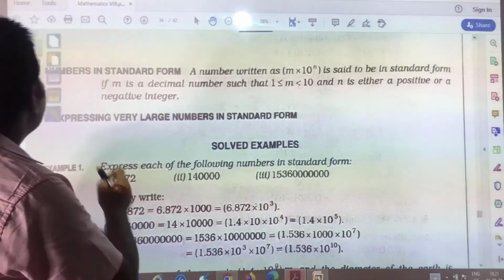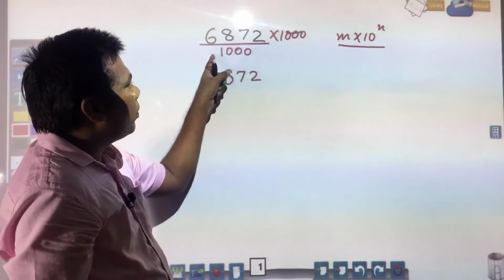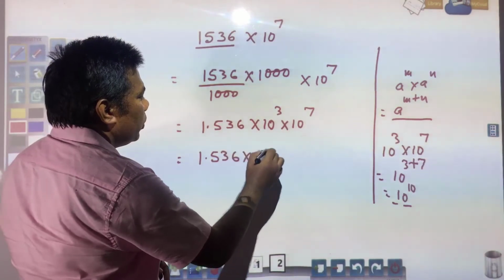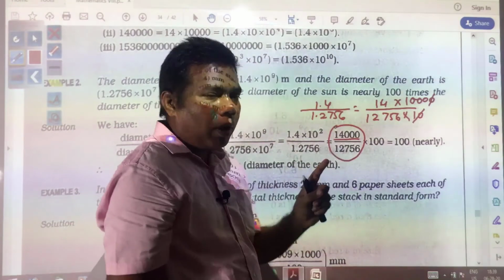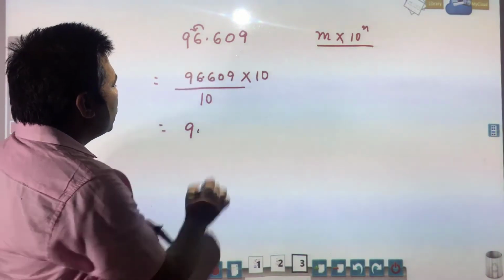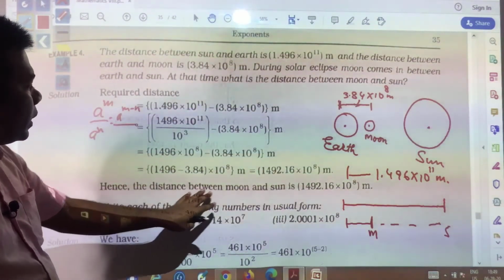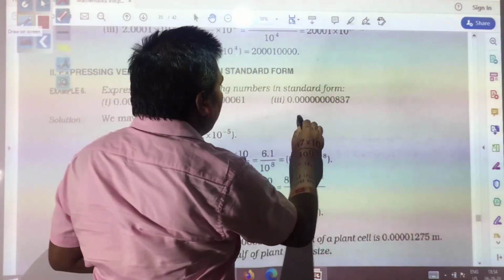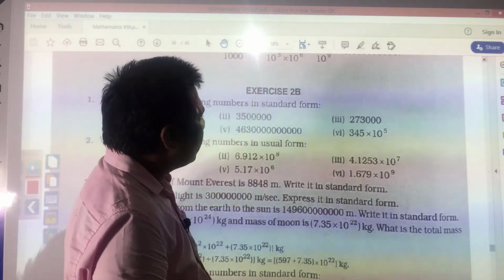Class 8 Maths Part 6 Exponents 2